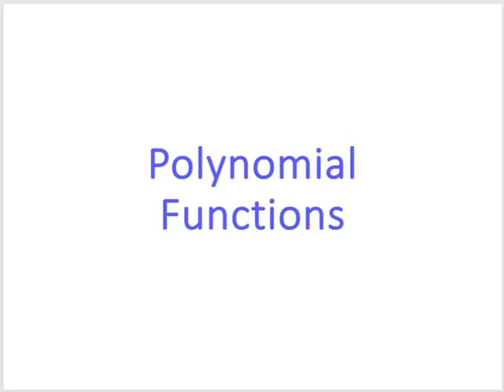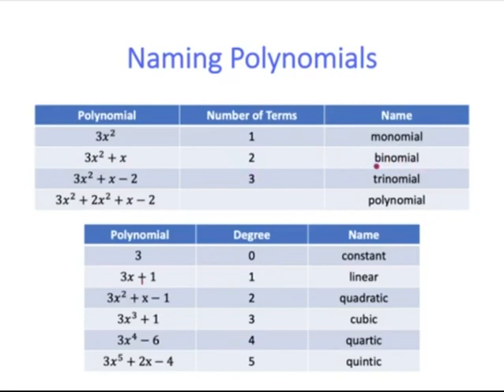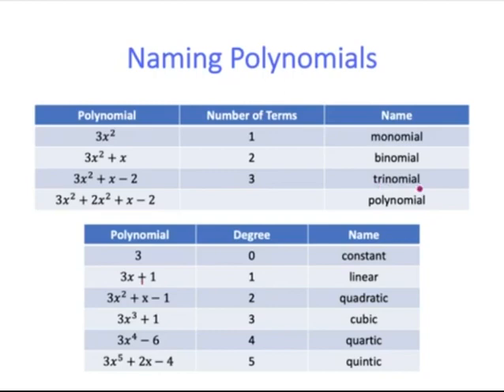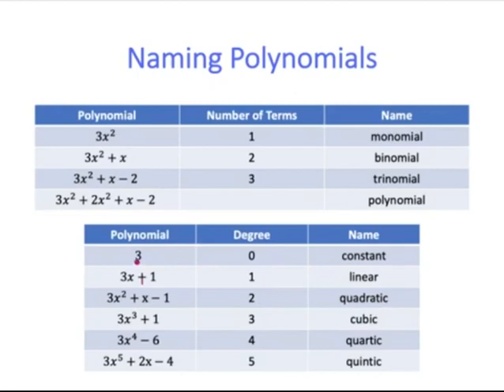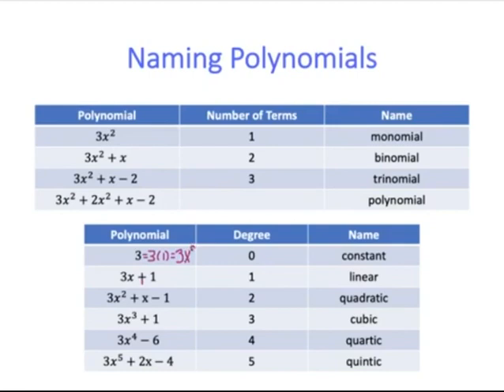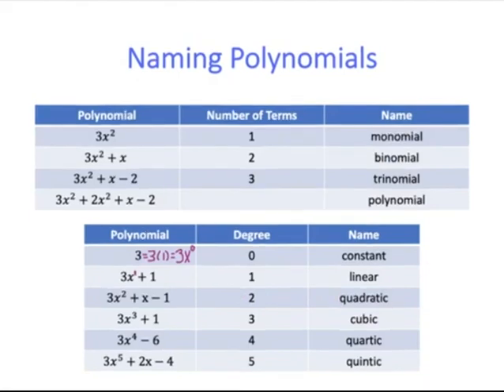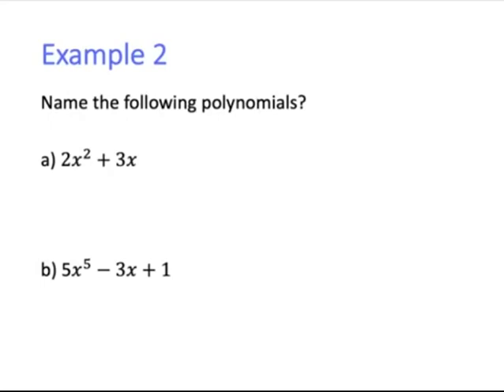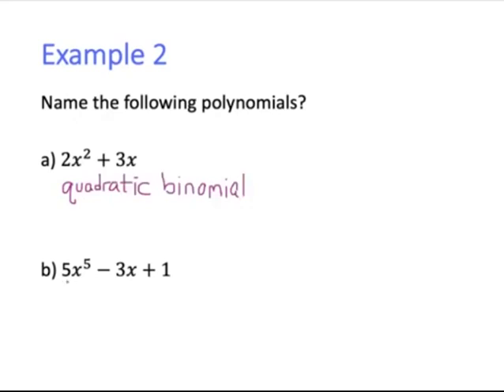Polynomial Functions - Identifying & Naming Polynomials and Example 2